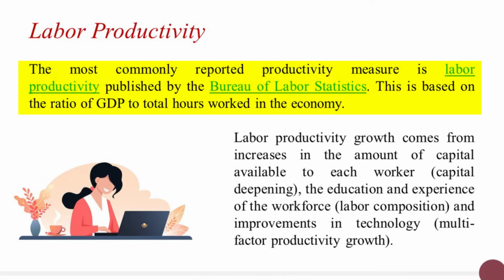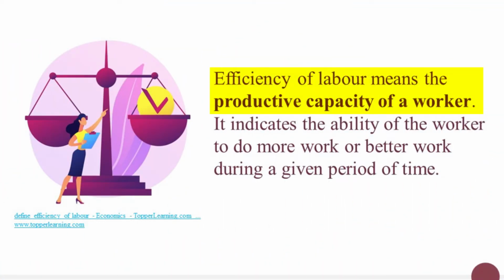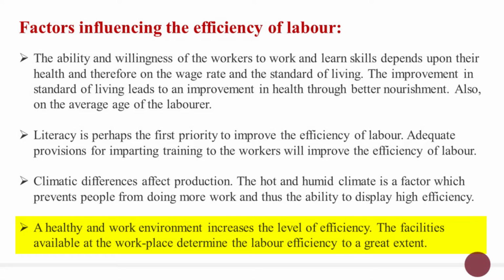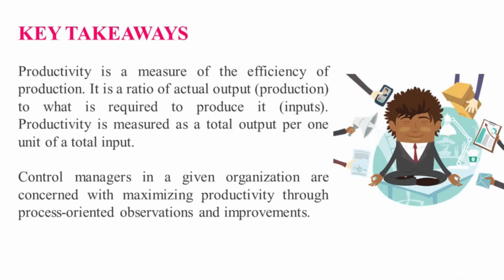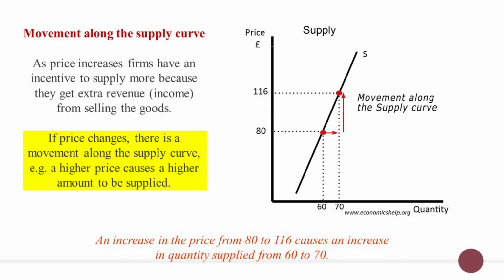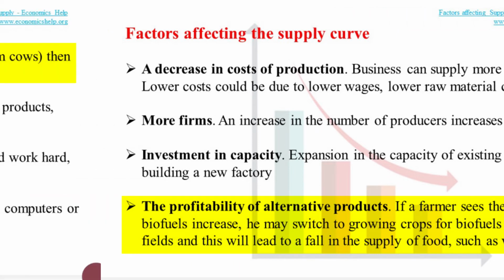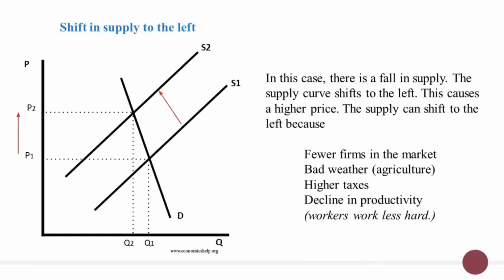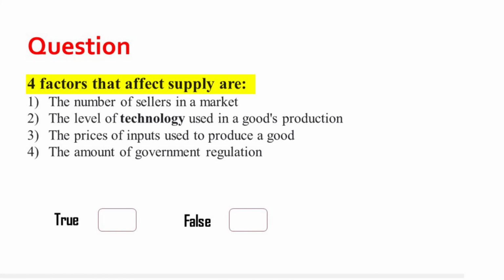Principles of Business - Grade 10: Productivity - Pt. 1